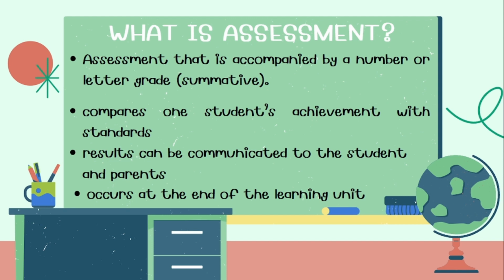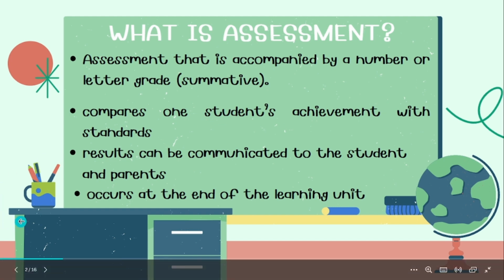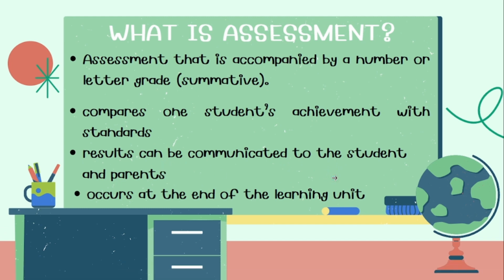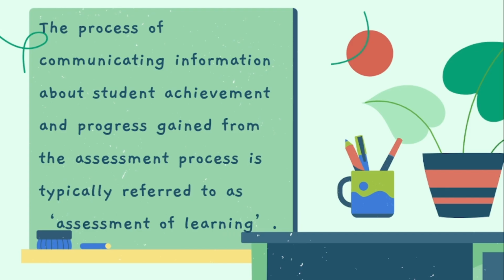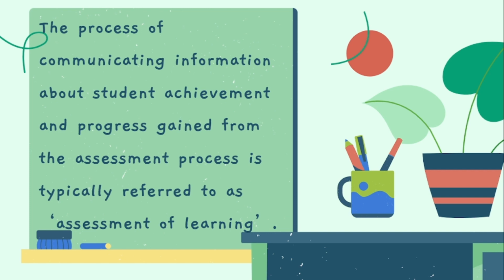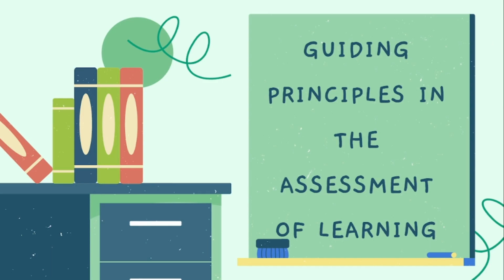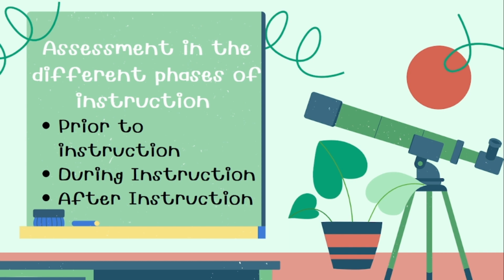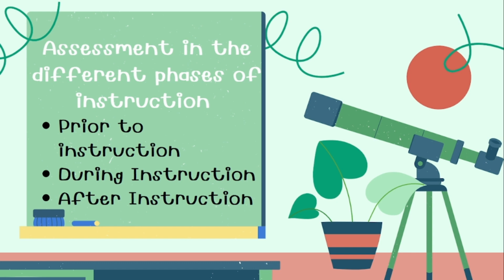ASSESSMENT OF LEARNING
Reporters: Sheila Marie C. Garcia, Cyhrelle Joy T. Diator, and Lhiezel Joy A. Estabillo